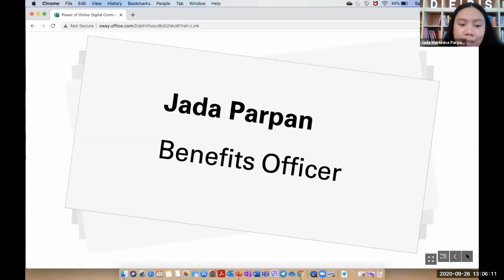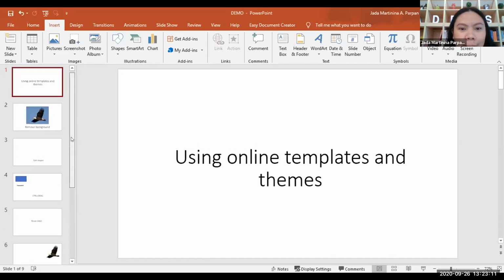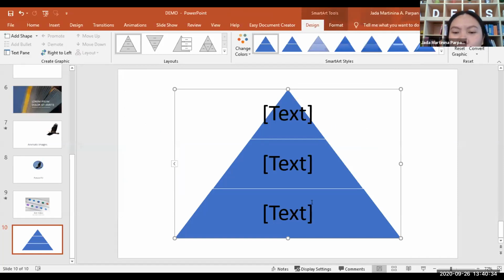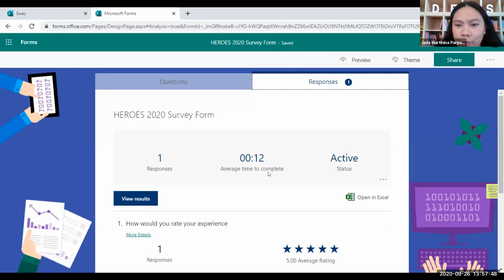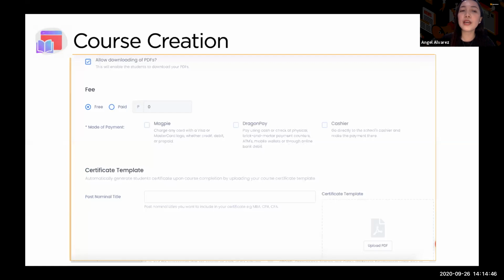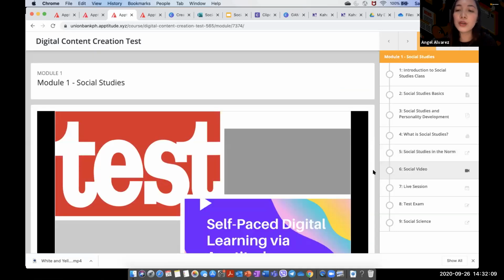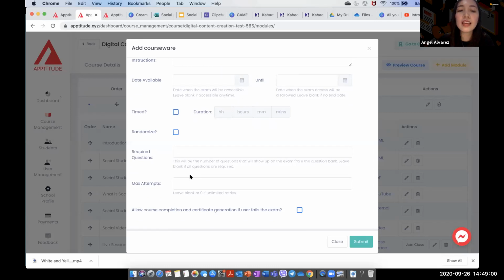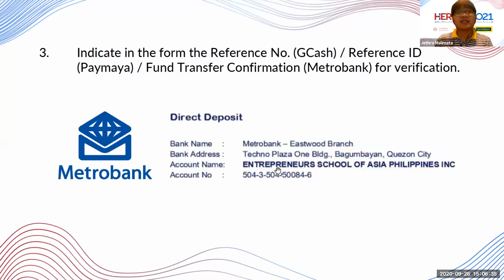Maximizing Microsoft Office Tools for Digital Content Creation